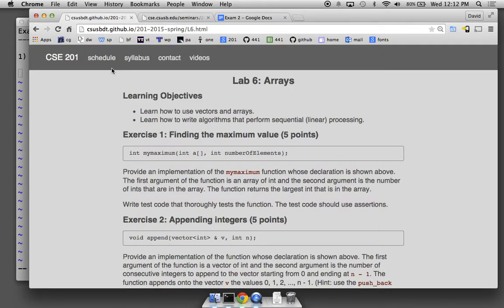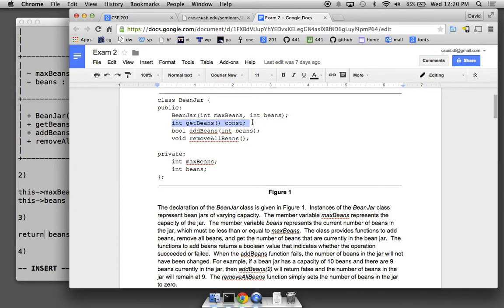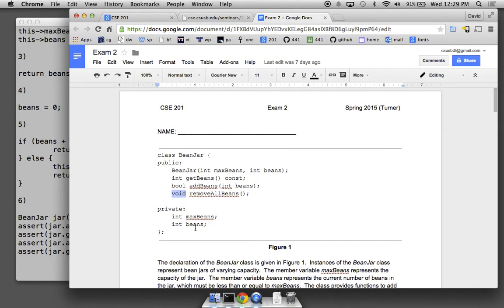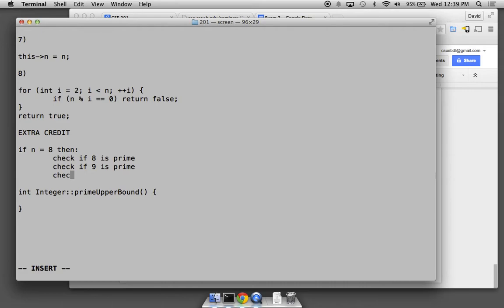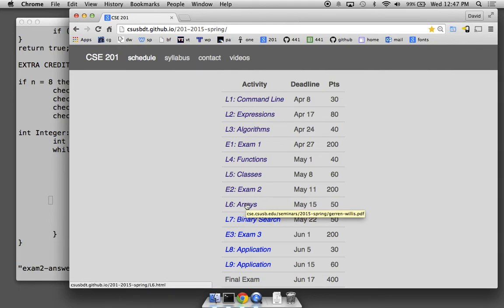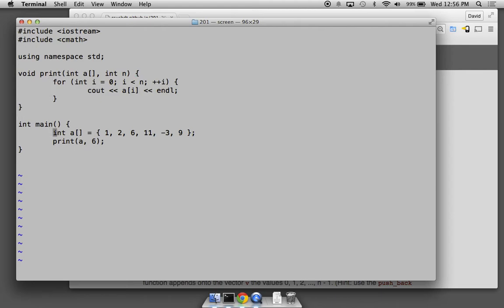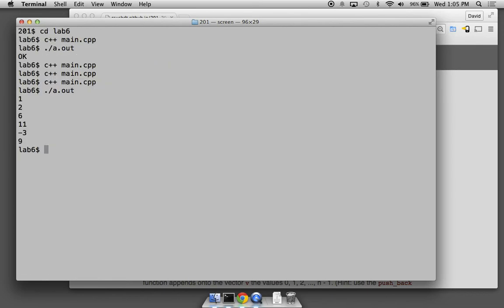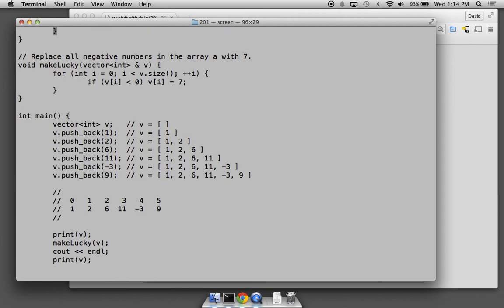CSUSB CSE 201 2015-05-13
Topics: exam 2 answers, arrays and vectors